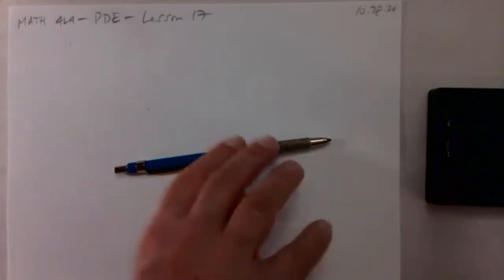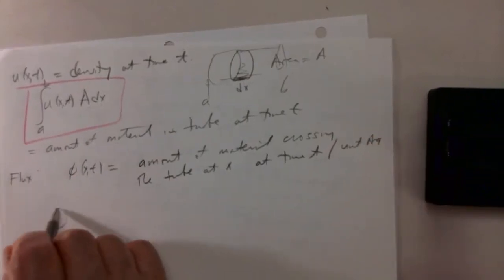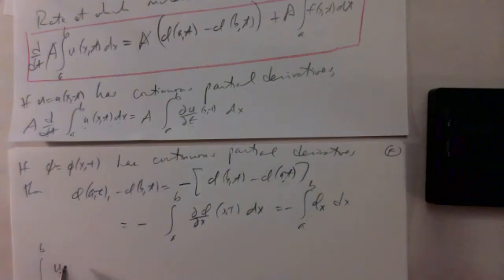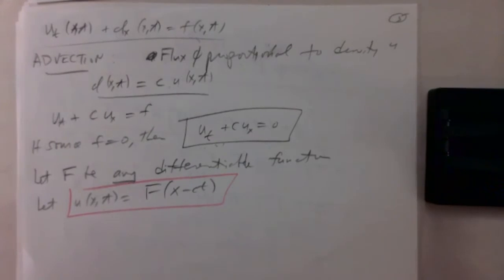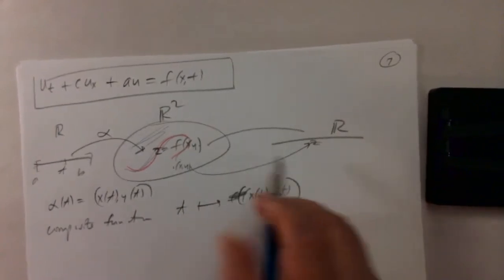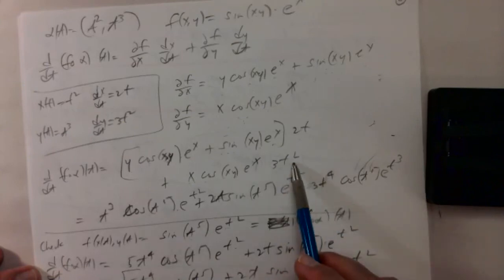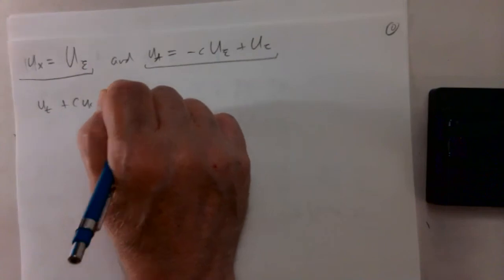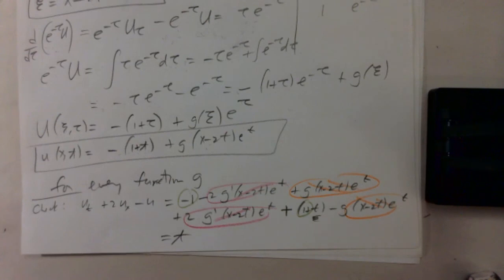PDE - Lecture 17